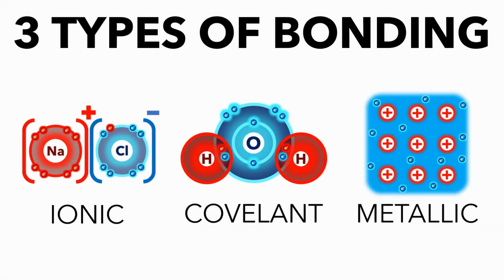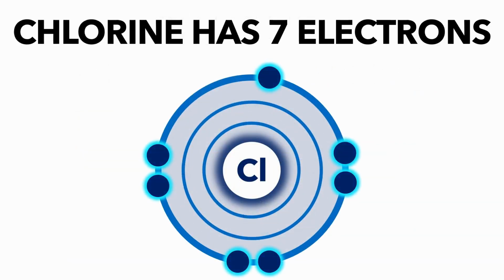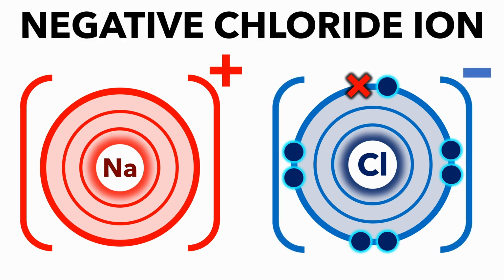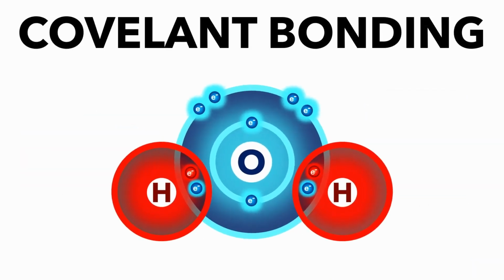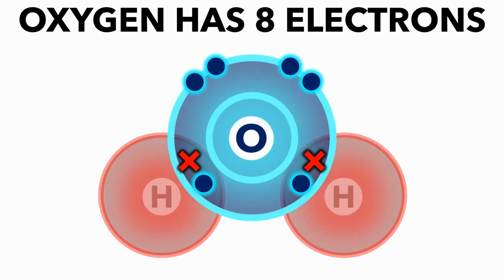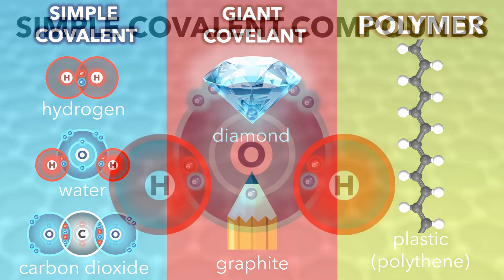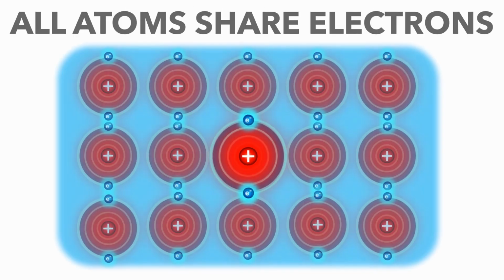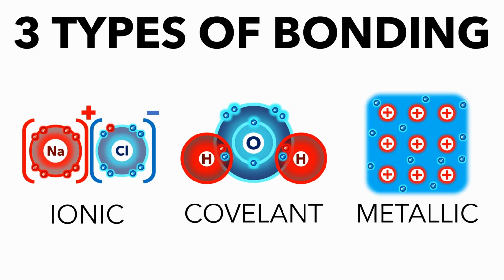Si lidhen atomet? Lidhjet kimike të shpjeguara (Jonike, Kovalente, Metalike)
Kjo video shpjegon llojet kryesore të lidhjeve kimike: jonike, kovalente dhe metalike. E përshtatshme për nxënës të nivelit të mesëm, ajo ndihmon në kuptimin e mënyrës se si atomet lidhen për të formuar substanca të ndryshme.